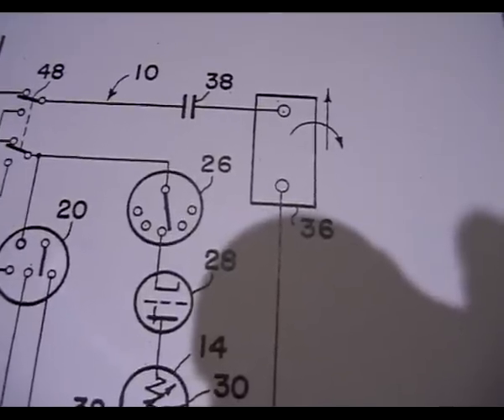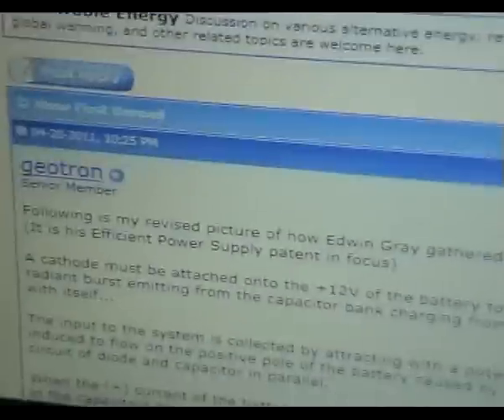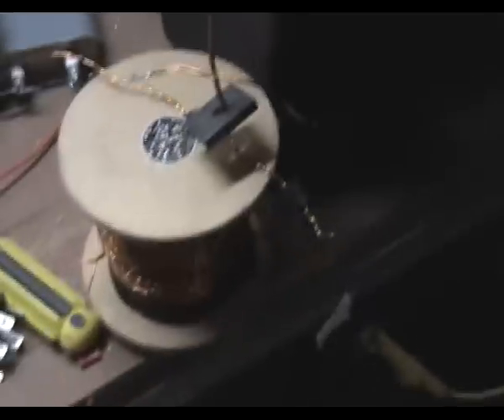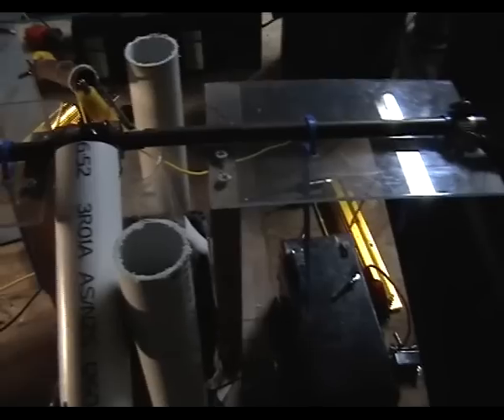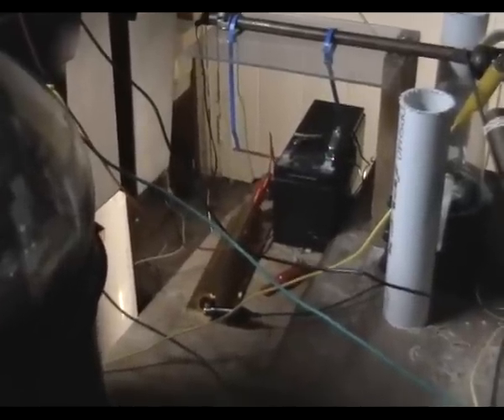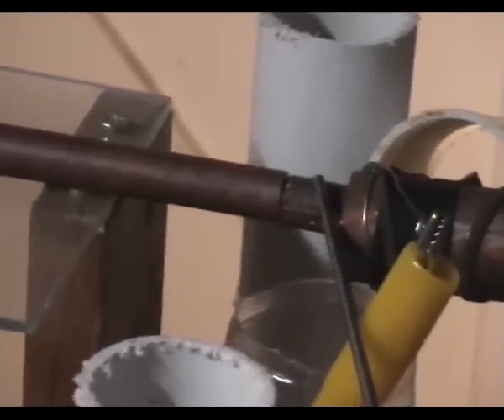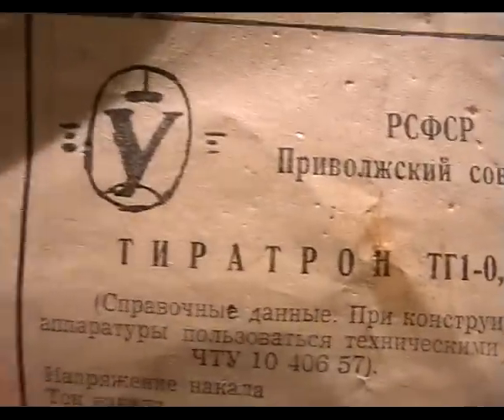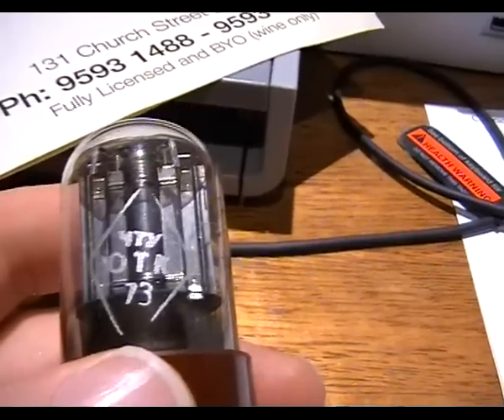Update 40 - EV Gray Tesla / disruptive discharge hybrid circuit PART 2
I am pretty much convinced that this circuit is generating the fabled radiant energy. Please replicate it. Circuit it posted on the Energetic Forum. The thyratron is the key component